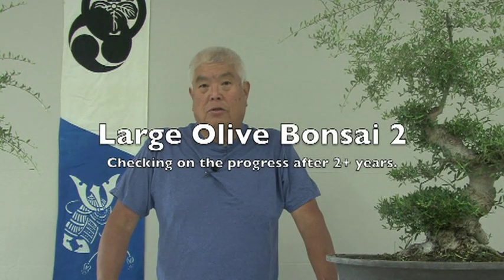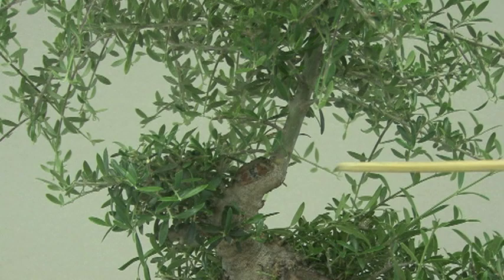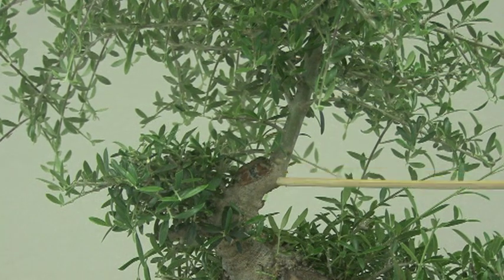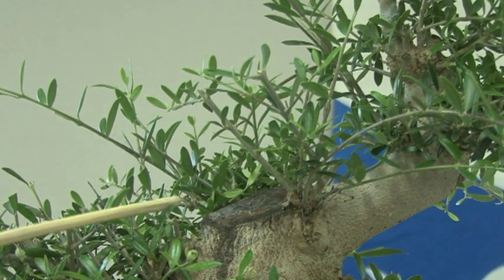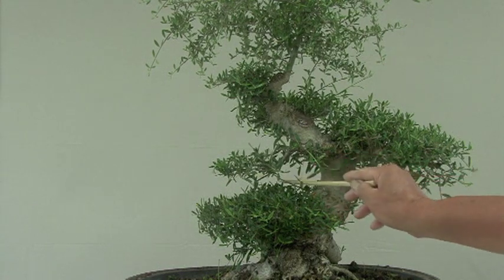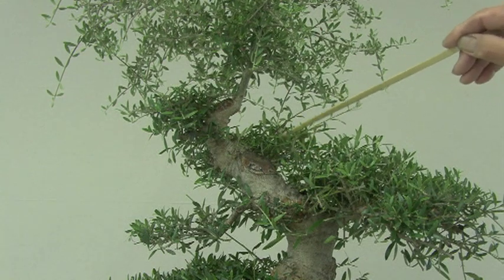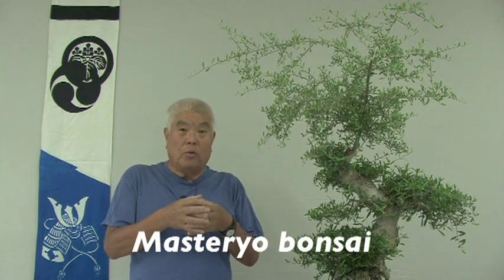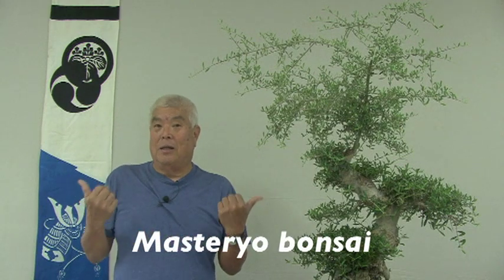BIG OLIVE 2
Checking on the progress of the Olive Bonsai.  After 2 years, it's time to refine so we will have a great bonsai in a few more years.